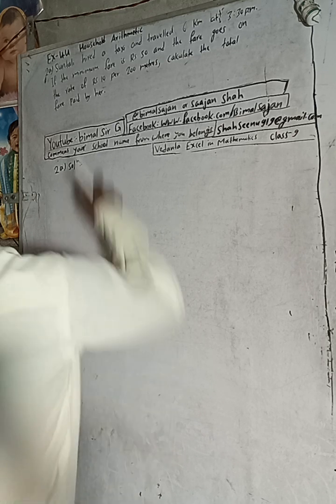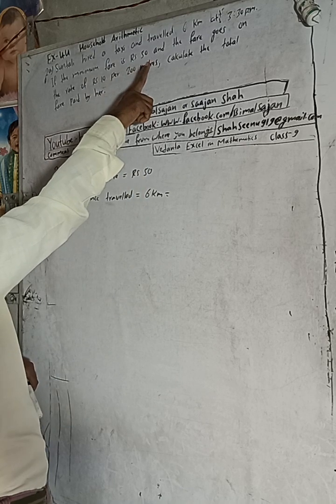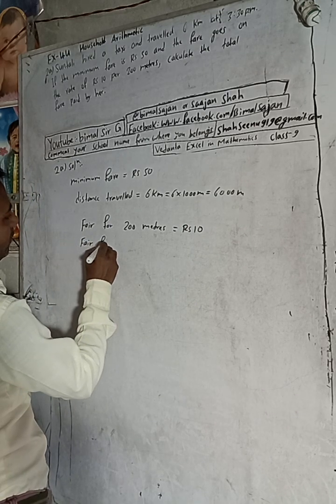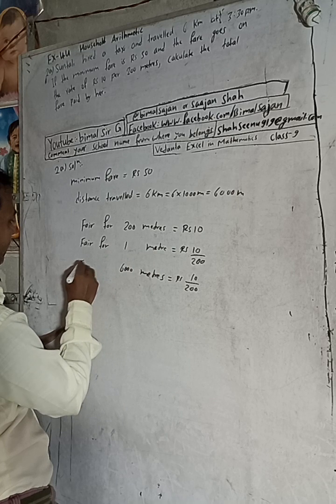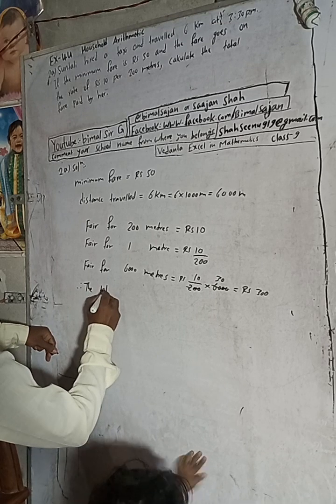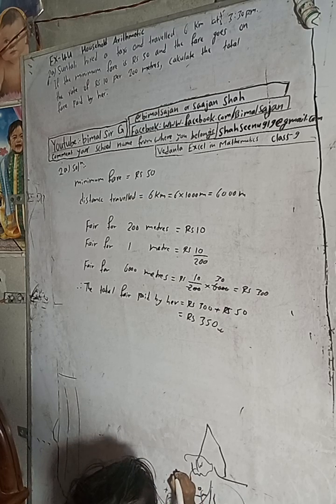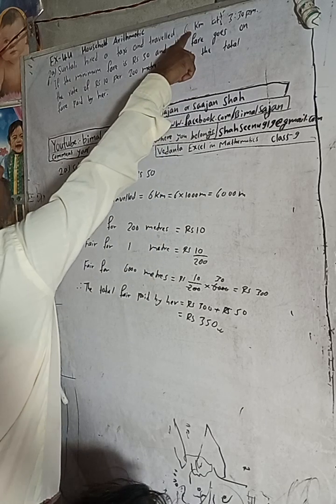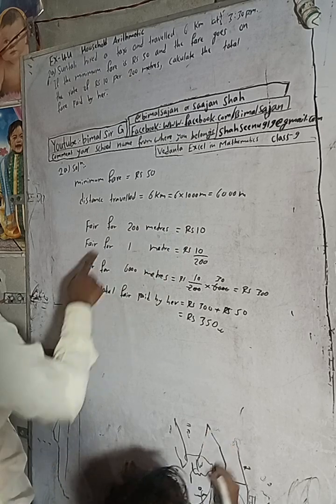2a) Suntali hired a taxi and travelled 6 km at 3:30 p.m. If the minimum fare is Rs 50 and the fare g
2a) Suntali hired a taxi and travelled 6 km at 3:30 p.m. If the minimum fare is Rs 50 and the fare goes on at the rate of Rs 10 per 200 metres, calculate the total fare paid by her.

class 9 Ex- 4.4 Q2a) Household Arithmetic | Vedanta excel in mathematics class 9 and 10 solution